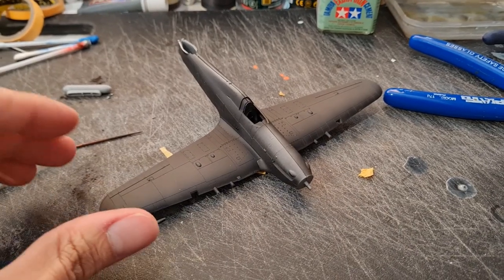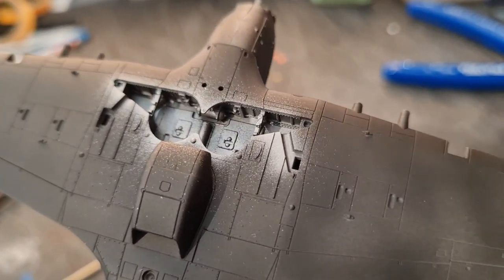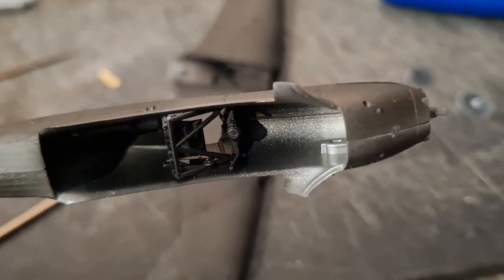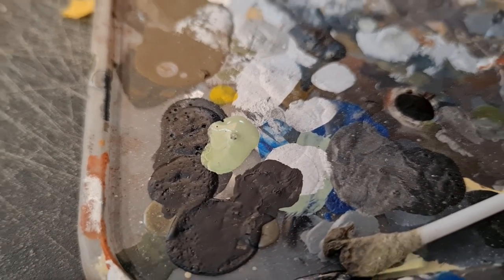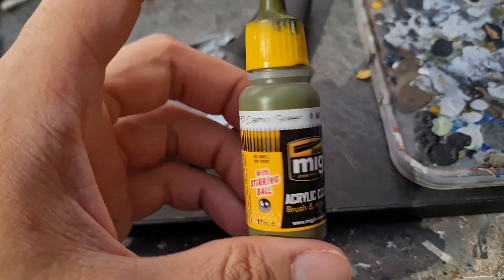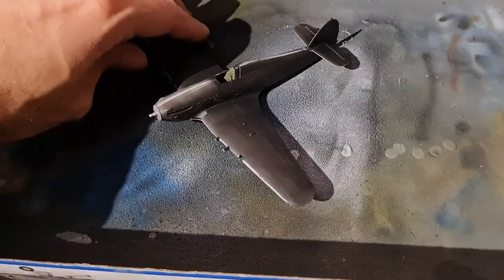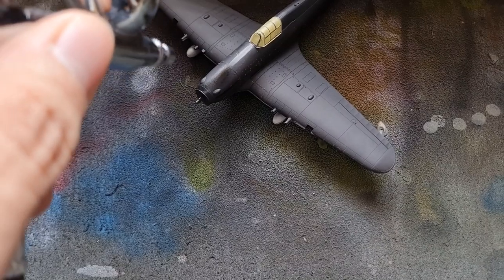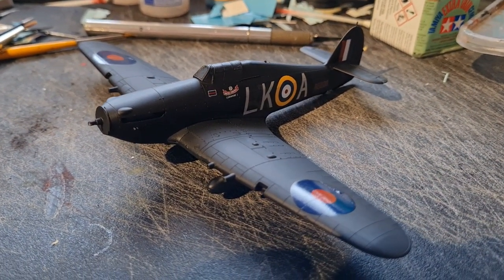PRIME TIME - Painting Arma Hobby's Hurricane with JUST Primer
In this video, much like the "How to paint D-Day Invasion Stripes", I show you a great technique for all black aircraft, night fighters or bombers using black primer to save you TIME and MONEY and still achieve fantastic results.

Hurricane kit

Primer used